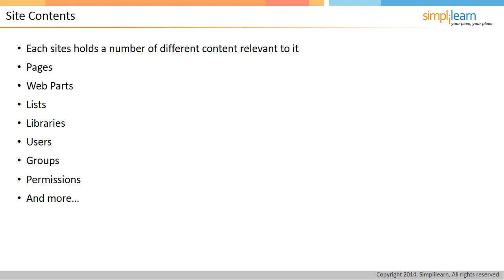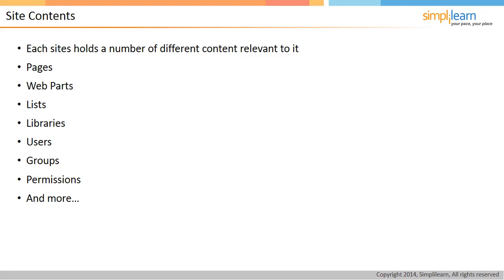005 Site Contents